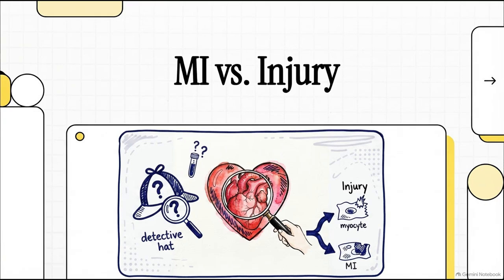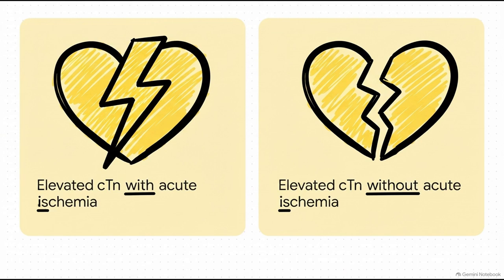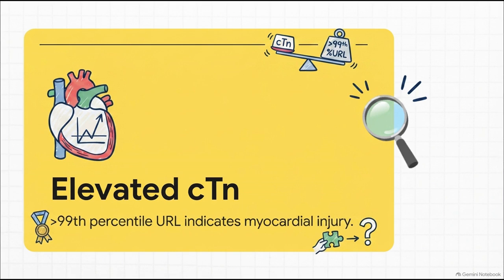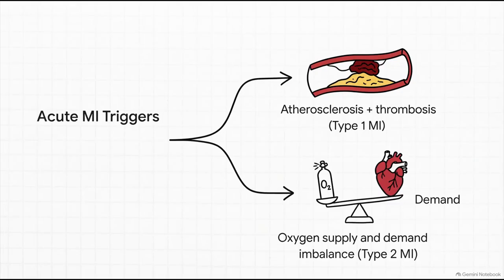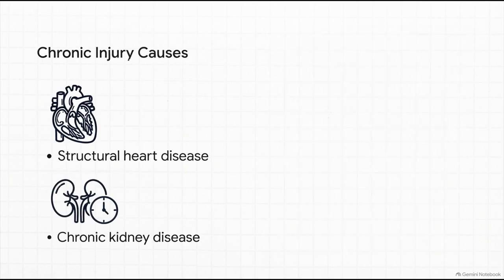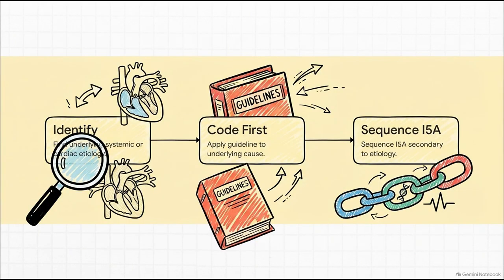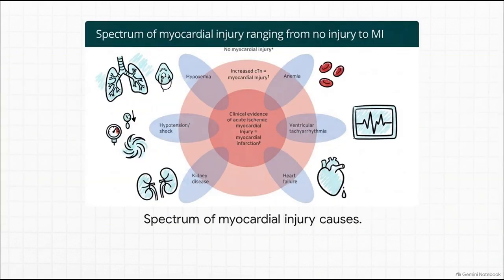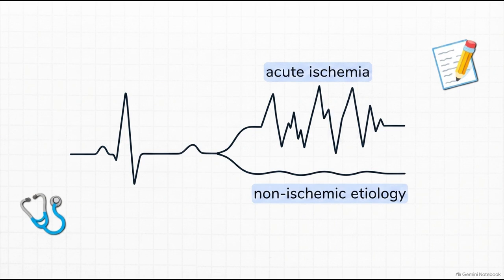Part 10 – Non-Ischemic Myocardial Injury (I5A) vs. Acute Myocardial Infarction